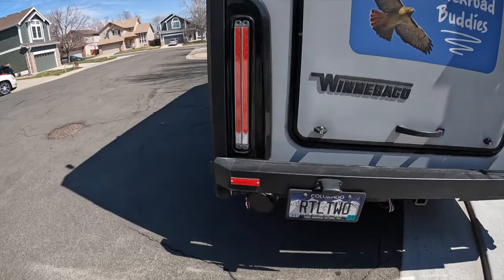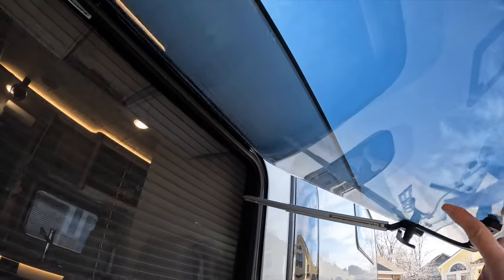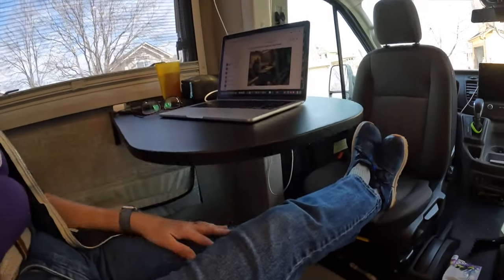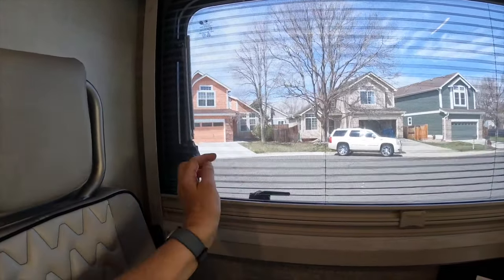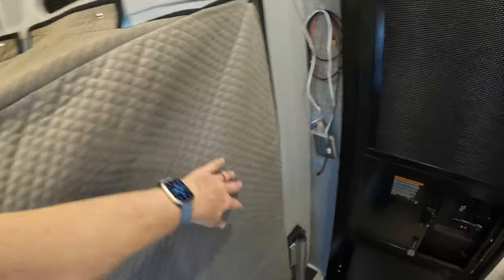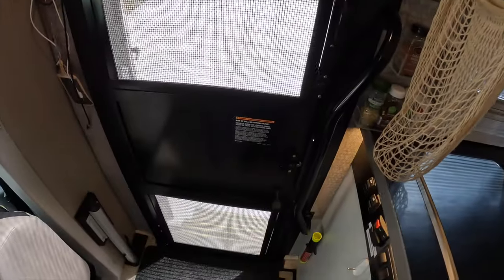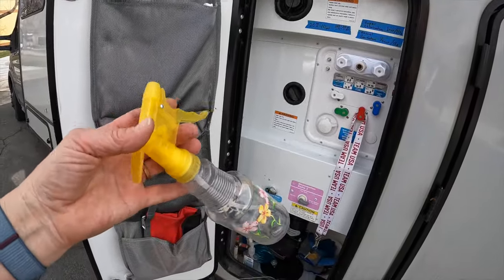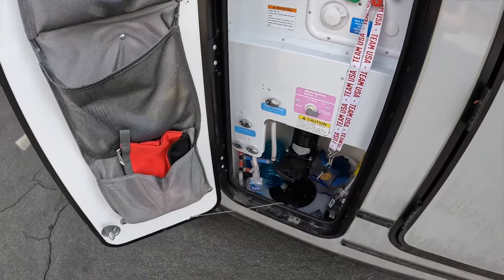Tips and Tricks from Season Five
Twenty nine lessons learned while RV traveling in 2023.

Timeline:

Tip 1: Use a Ford Truck Service Center - 0:57
Tip 2: Be aware of non-covered warranty item charges - 1:50
Tip 3: Attach carabiner to Super Slider door - 3:03
Tip 4: Remove rear view mirror - 3:34
Tip 5: Can fold back just part of fan cover - 4:34
Tip 6: Make sure items left outside can withstand the abuse - 5:34
Tip 7: Lubricate & tighten window hinges periodically - 6:55
Tip 8: Use checklists when packing up camp - 7:51
Tip 9: Use driver’s seat as foot rest - 10:33
Tip 10: 3M Dual Lock Strips work better than Command picture hanging strips - 10:58
Tip 11: Mount Verizon Jetpack outside of cubby - 11:27
Tip 12: Command hooks in bathroom for hanging wash cloths - 12:06
Tip 13: Travel with empty or only partially full fresh tank to reduce weight - 12:40
Tip 14: Set water heater to Comfort mode with a low temperature before taking a shower - 14:20
Tip 15: Flick screens before opening - 16:06
Tip 16: Use smaller pillow to gain more length in bed - 16:46
Tip 17: Give unused items to charity or ship home - 17:38
Tip 18: Side snaps on insulating curtain are not necessary - 18:31
Tip 19: RV toilet chemical tablets can be cut into four pieces for the cassette toilet - 19:27
Tip 20: Plug high-power appliances directly into 20A outlet on camp site pedestal - 20:39
Tip 21: Cover up most of Watch Dog surge protector with tape - 22:07
Tip 22: Scrape Americanizer with file when sewer hose is hard to get off - 23:57
Tip 23: Add handle to screen door - 25:30
Tip 24: Keep a spray bottle filled with a vinegar solution - 26:26
Tip 25: Tape up AC air duct for better air flow - 27:13
Tip 26: Add DC fans for better air circulation - 27:59
Tip 27: Secure items on bedroom shelf - 28:55
Tip 28: Check awning for debris before closing - 29:38
Tip 29: Keep hand sanitizer in water compartment - 30:44